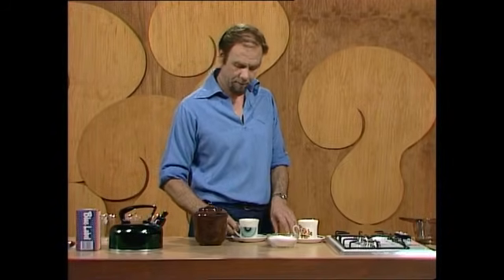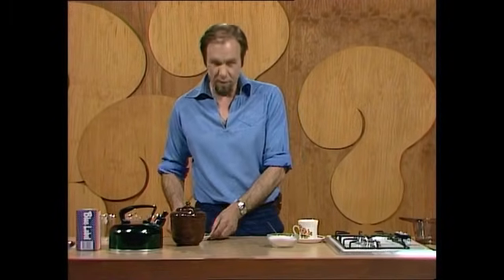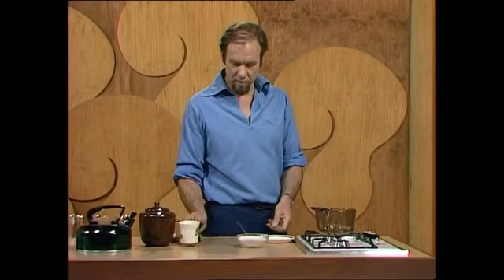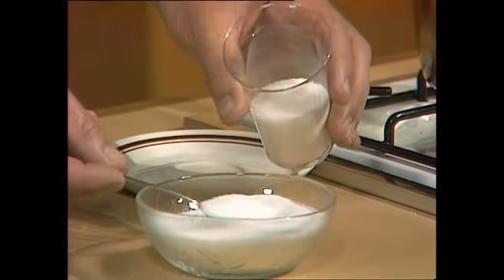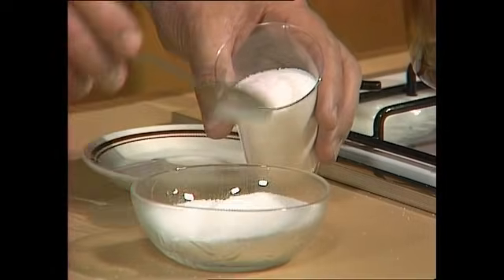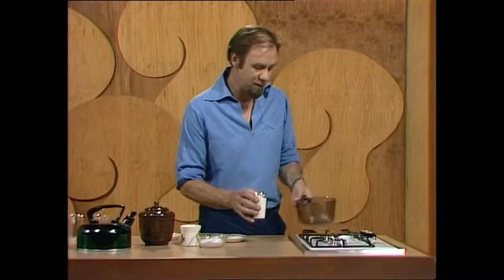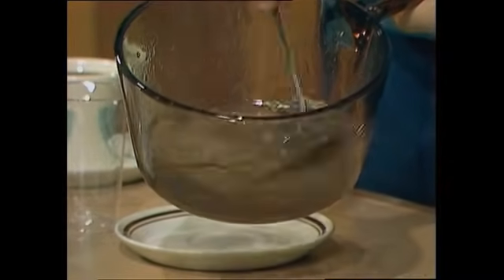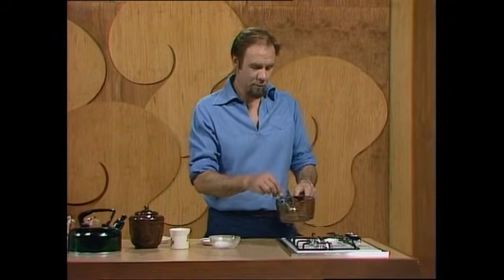How much sugar can dissolve in a cup?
Some people take so much sugar in their tea and coffee that you'd think it couldn't dissolve. Rob reveals an unexpected outcome of sweetening your drinks to extreme.